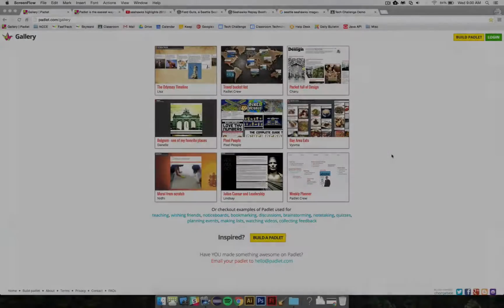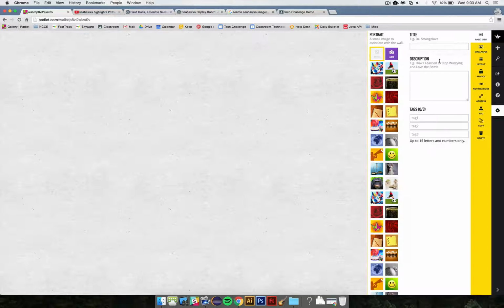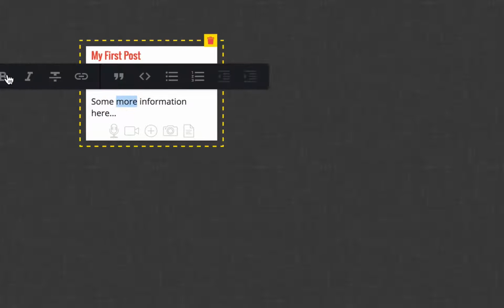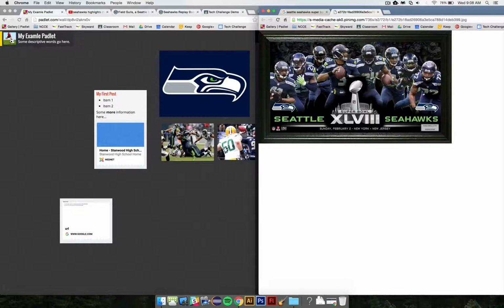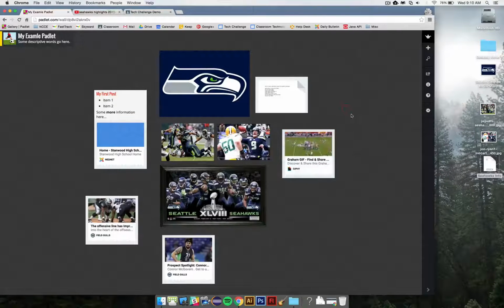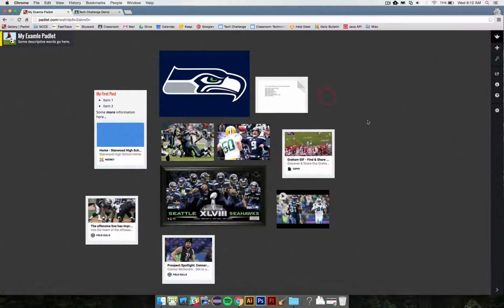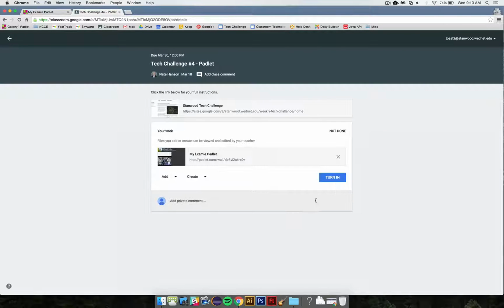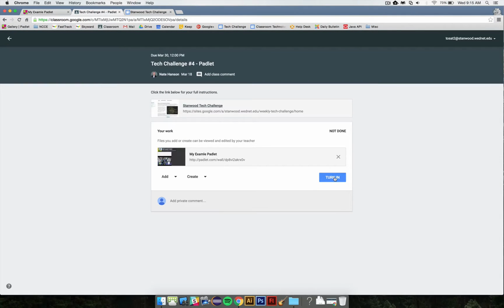Tech Challenge #4 - Padlet